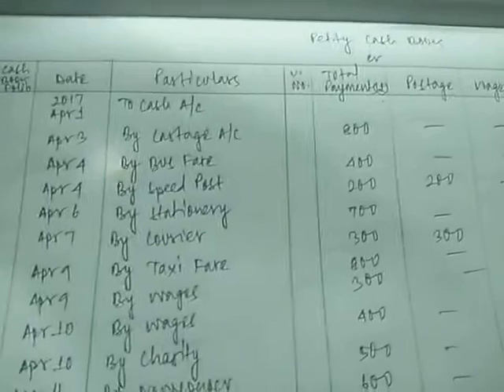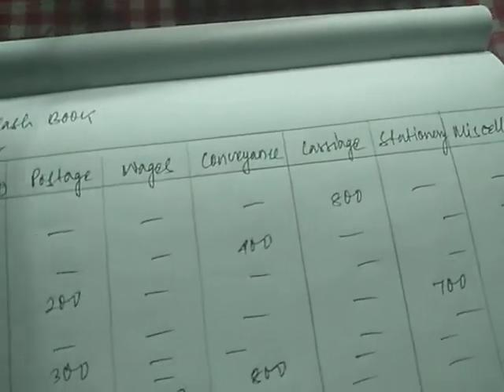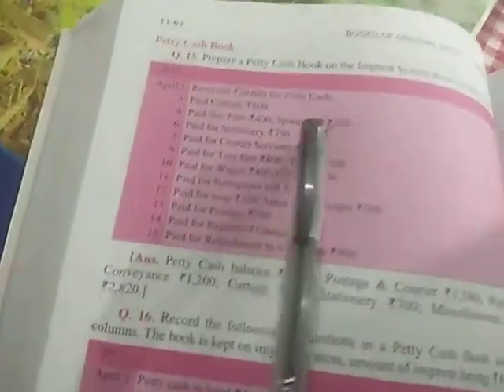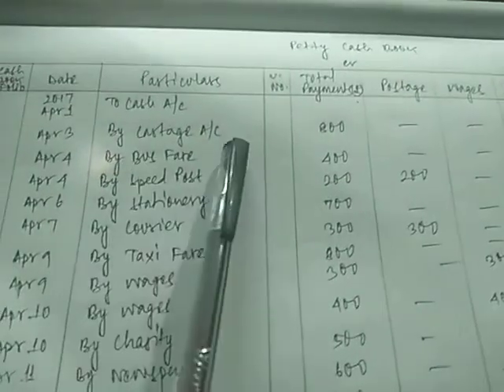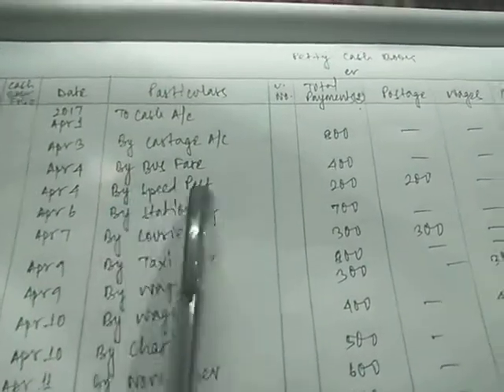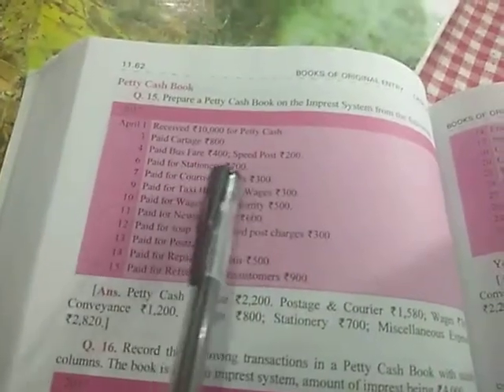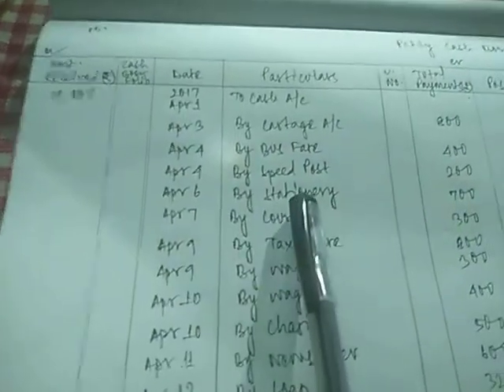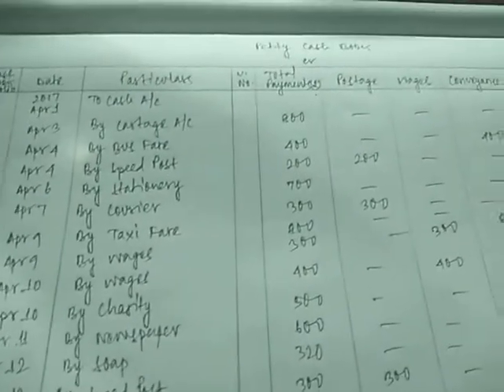XI - ACCOUNTANCY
Cash Book